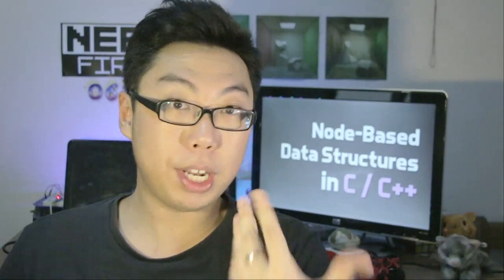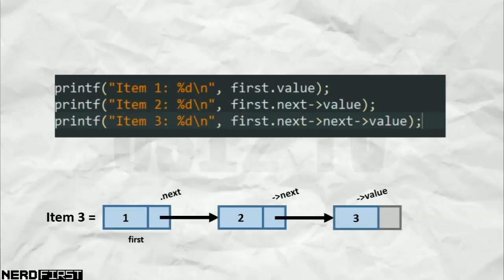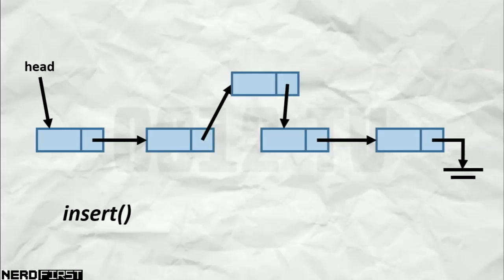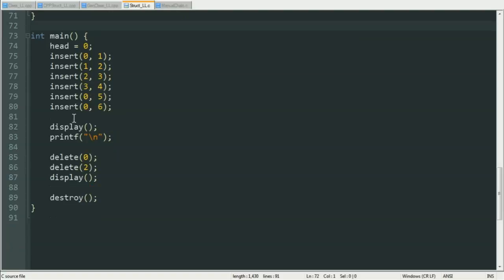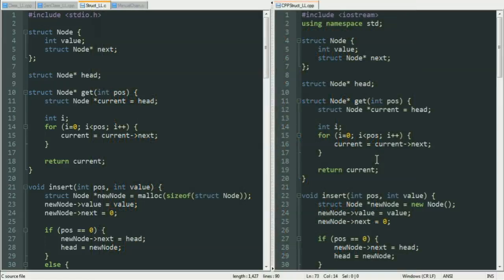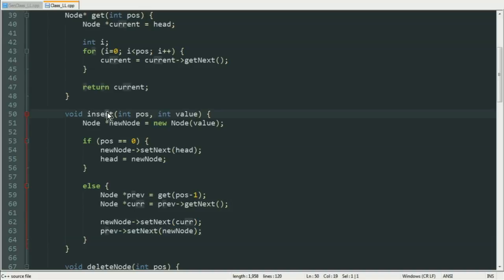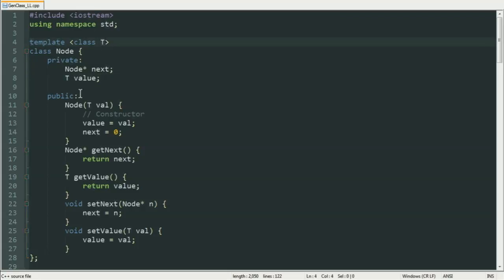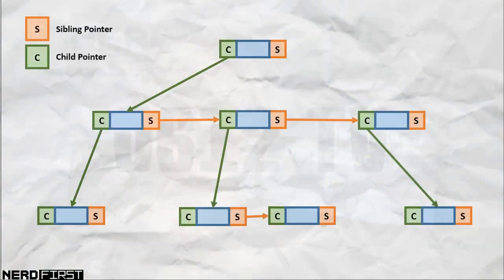Node-Based Data Structures in C / C++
Last time, we looked at how we could build a node class in Java and use it as a building block for more complex data structures like Linked Lists and Trees. Today, we do the same, but using C with structs, and C++ with classes!

We'll be able to see how C/C++ does things a little differently - Since these languages allow you to manipulate memory directly, it becomes far easier to see how pointers are being manipulated.

= CODE DOWNLOAD =
To view and download the code written in this video, check out the following Bitbucket repository

To download, first click on "Downloads" in the left sidebar. Then, in the subsequent page, click "Download Repository".

= Timestamps =
0:51 Agenda
1:10 Pre-Requisites
2:05 Node Structure in C
3:25 Problems with basic solution
3:57 Node Based Linked List in C
12:25 Problems with Struct Solution
13:14 Porting Struct Solution to C++
16:01 Class based solution in C++
22:14 Problems with simple Class-Based solution
22:55 Generic Class using C++ Templates
26:02 Conclusion plus exploring other types of node based data structures

= 0612 TV =
0612 TV, a sub-project of NERDfirst.net, is an educational YouTube channel. Started in 2008, we have now covered a wide range of topics, from areas such as Programming, Algorithms and Computing Theories, Computer Graphics, Photography, and Specialized Guides for using software such as FFMPEG, Deshaker, GIMP and more!